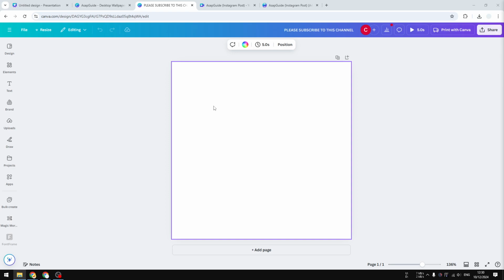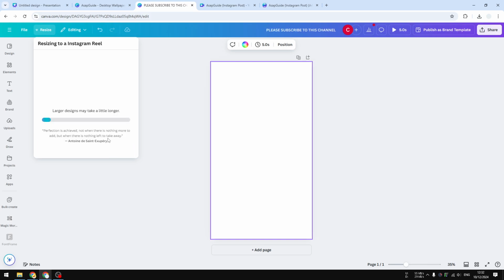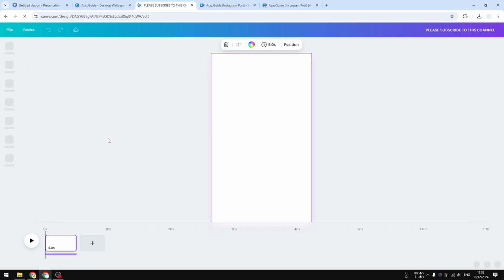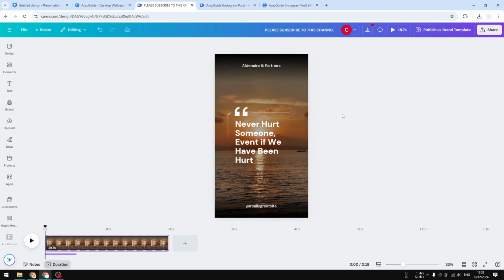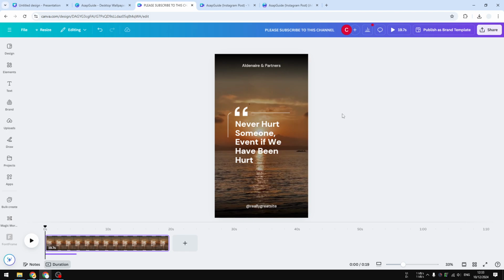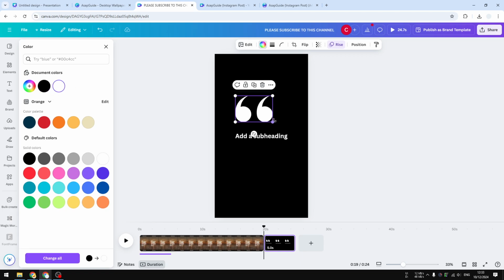How to Create Quotes in Canva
👉 In this video, you'll learn how to effortlessly create stunning quote graphics using Canva. Discover tips and tricks to enhance your designs and bring your words to life!